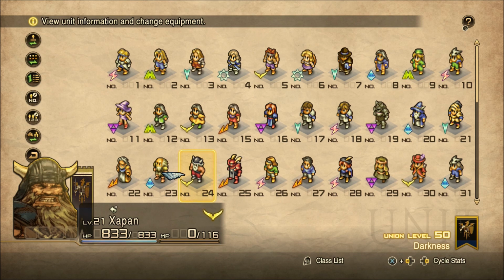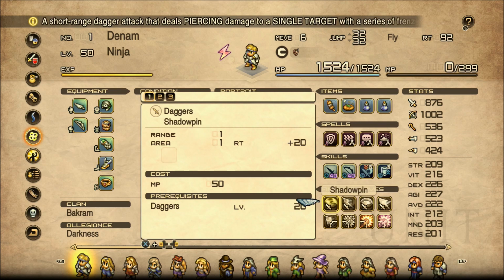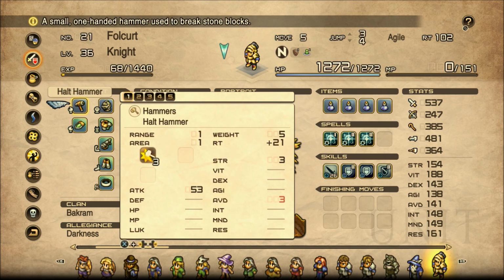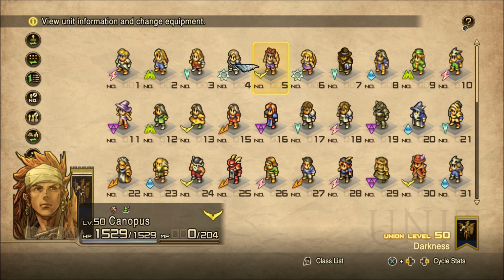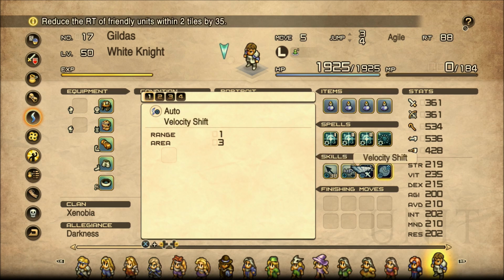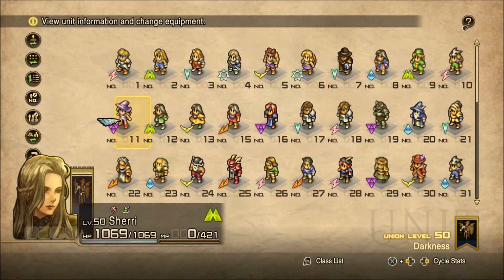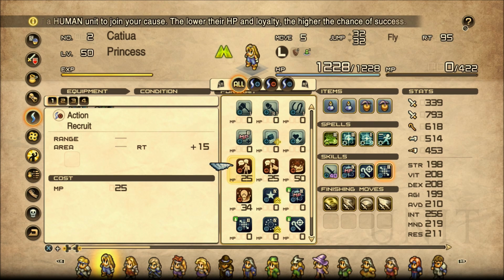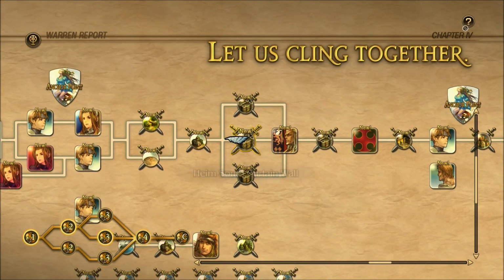Tactocs Ogre Reborn Tips for Beginners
0:00 Initial route recommendation (law)
6:10 Chariot tarot
9:40 Weapon choices (dagger and bow)
15:42 Tanks
21:58 Elements
23:30 Canopus
25:05 Infinite goth (Baldur blowgun)
26:30 Healers
30:24 Exorcism
31:32 White Knights and Mages
36:55 Buff Cards
40:30 Terror Knights and Breach
43:04 Items
46:32 Recruiting
50:02 World System